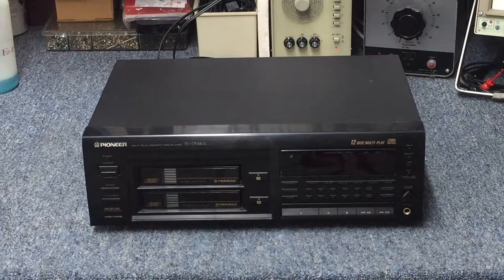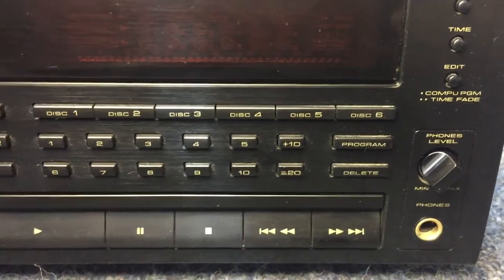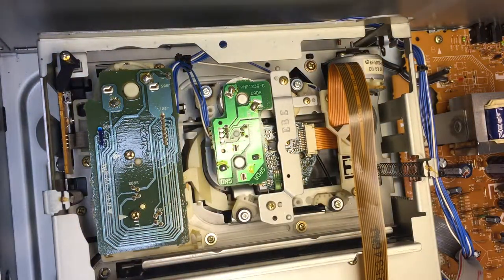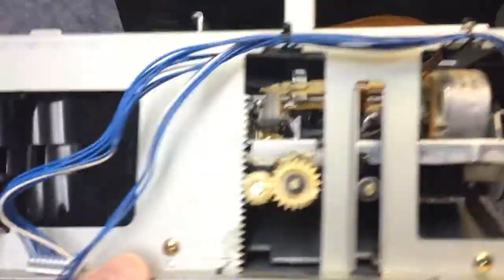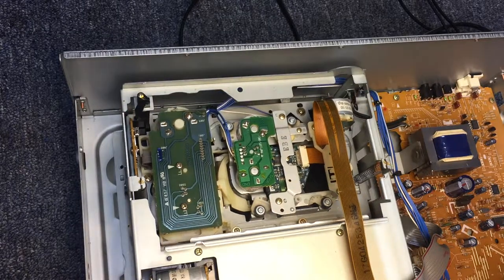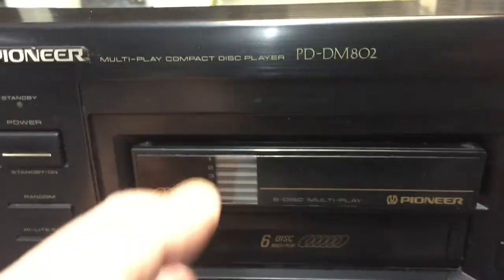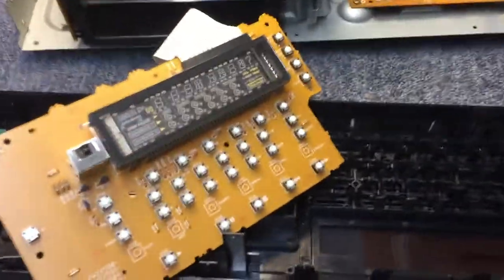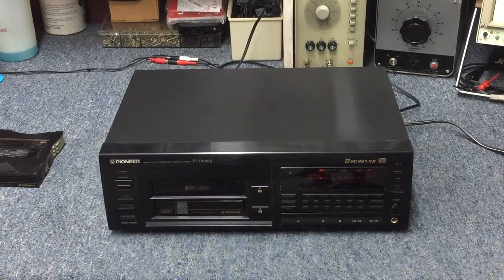Pioneer PD-DM802 Compact Disc Player - eval & repair